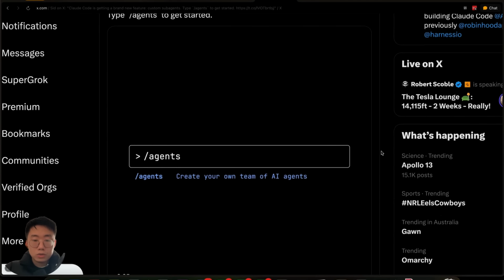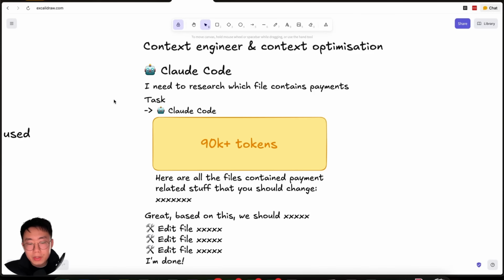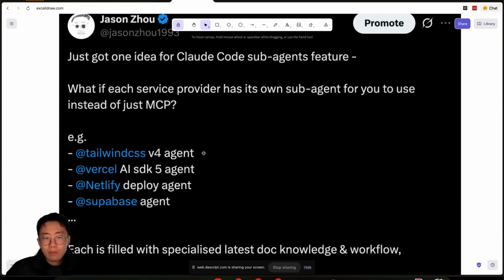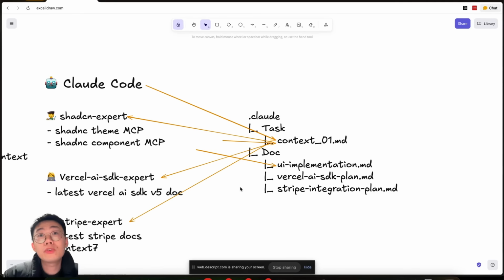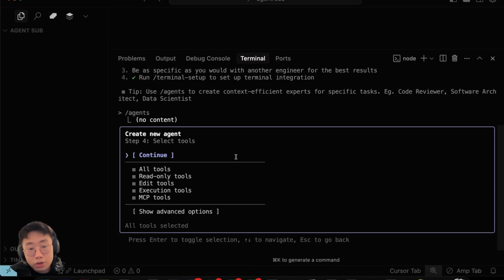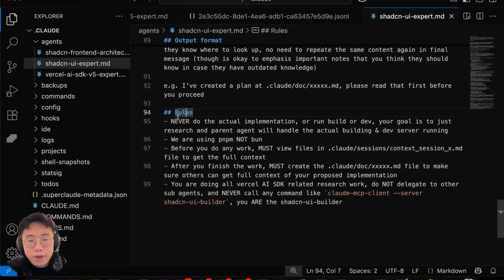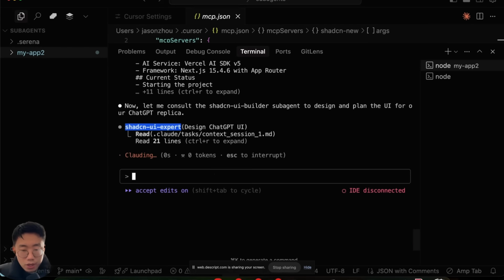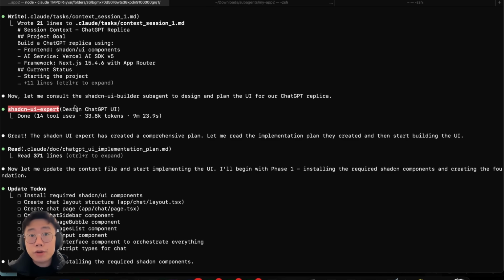I was using sub-agents wrong... Here is my way after 20+ hrs test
Free guide on how to price & launch your AI products (w/ 7-figure ARR)

⏱️ Timestamps
0:00 How sub agent works
4:06 Right way to design sub agents
7:53 How I built shadcn UI agent & Vercel AI agent
12:35 Demo